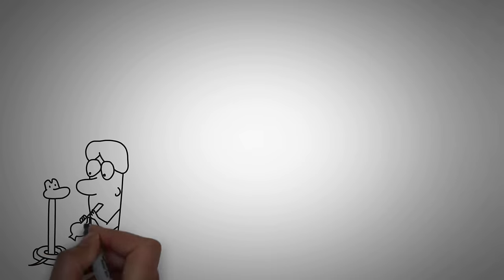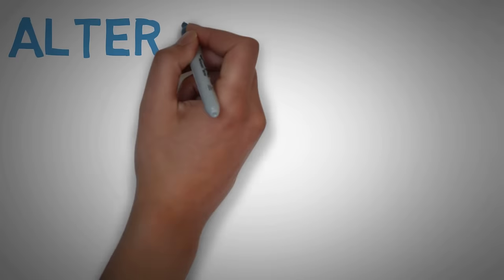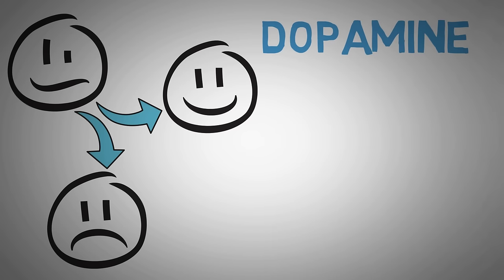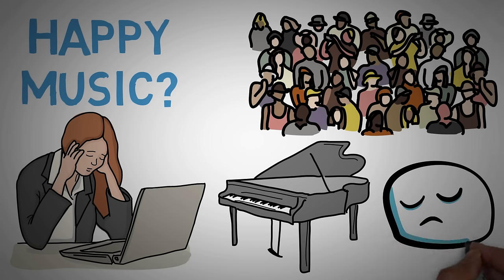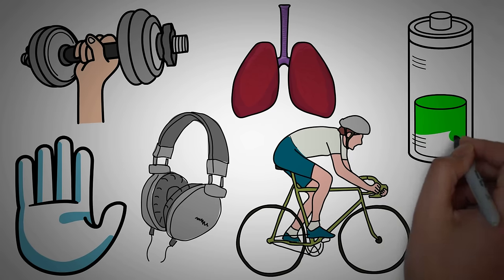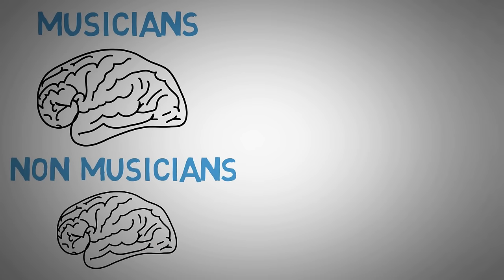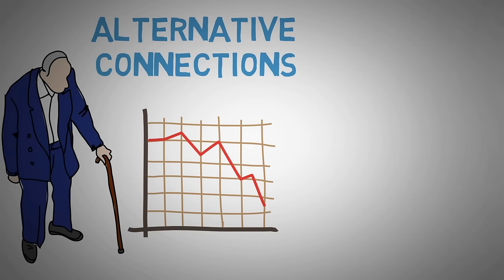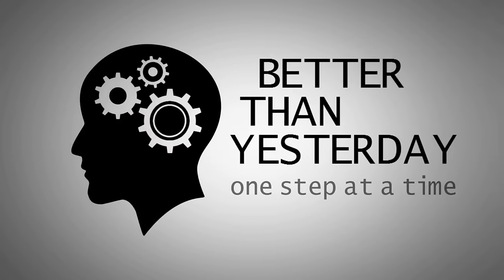This Is Your Brain On Music - How Music Benefits The Brain (animated)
Music has been an important part of every human culture, both past and present.
It can play a part in brain development, learning, mood, and even your health.

One of the most common affects music has, is that it can alter our mood and feelings, by stimulating the formation of certain brain chemicals. When you listen to music you actually like, your brain releases a neurotransmitter called dopamine.
So basically music can makes us feel good.

Another interesting aspect is how listening to music can affect our exercise regime. As our body realizes we’re tired and wants to stop exercising, it sends signals to the brain to stop for a break. Listening to music competes for our brain’s attention, and can help us override those signals of fatigue.

In the last few decades, neuroscientists have made enormous breakthroughs in understanding how our brains work, by monitoring them with instruments like fMRI. Through brain scans we have found that musicians have different brains than non-musicians. People who play an instrument have bigger, better connected, more sensitive brains.

So both listening and creating music has it's own benefits.